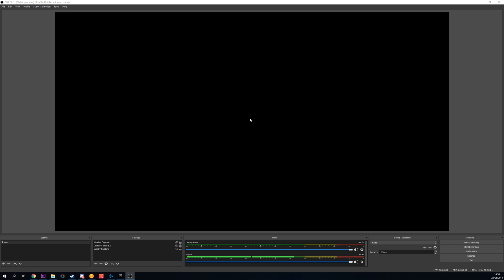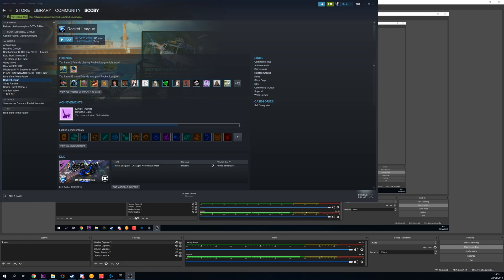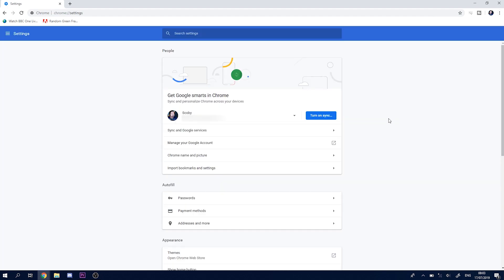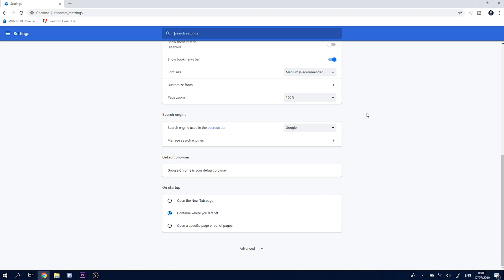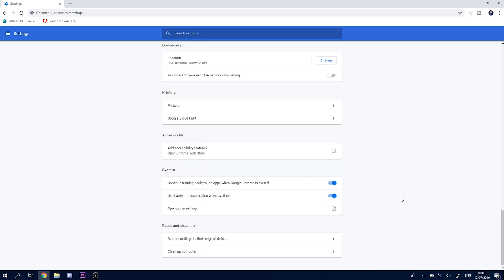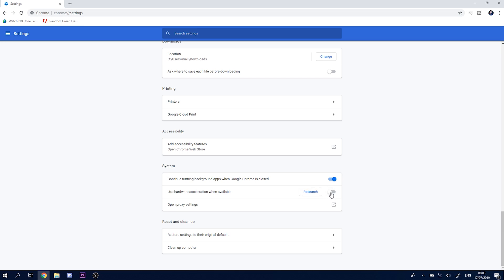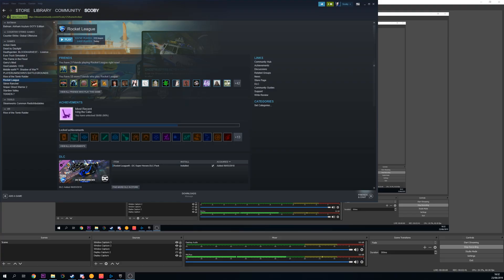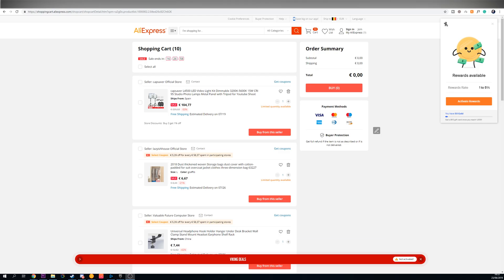OBS Google Chrome Black Screen Glitch! Chrome Window Capture fix for OBS!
Hey guys my name is Scoby and in todays video I am going to be showing you how to fix the black screen window capture glitch in OBS!

This is an extra fix to solve and I will be showing you step by step how to fix it in todays video!